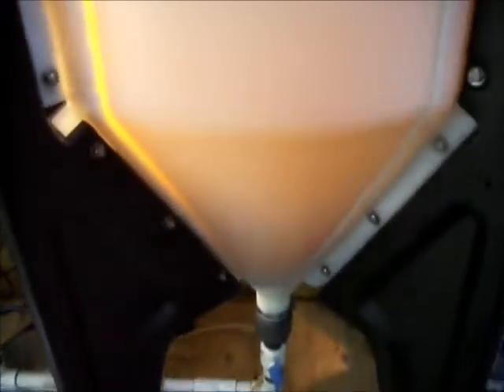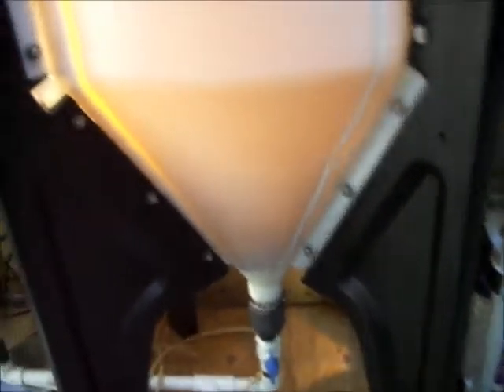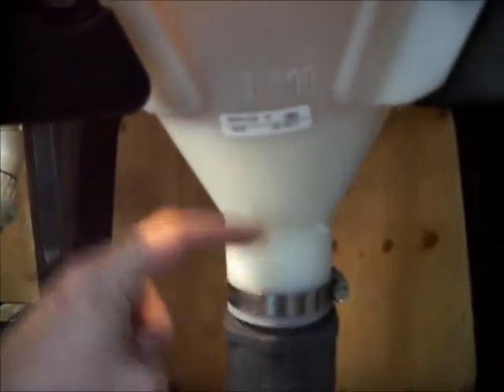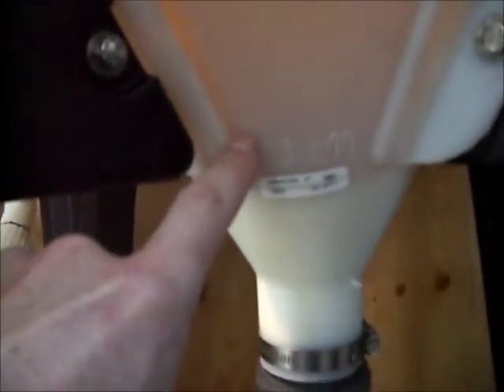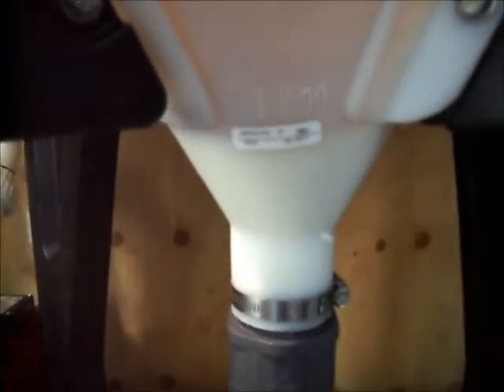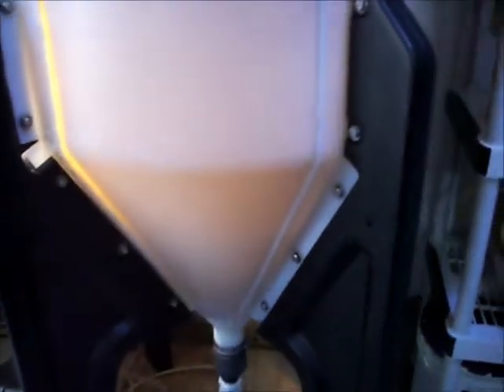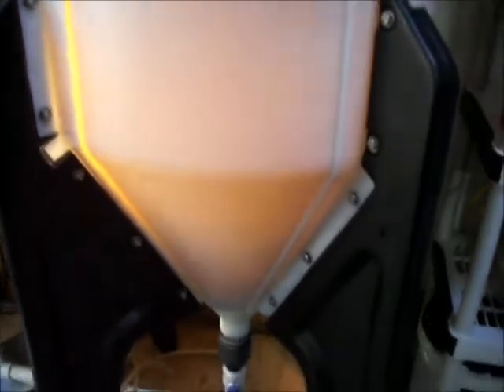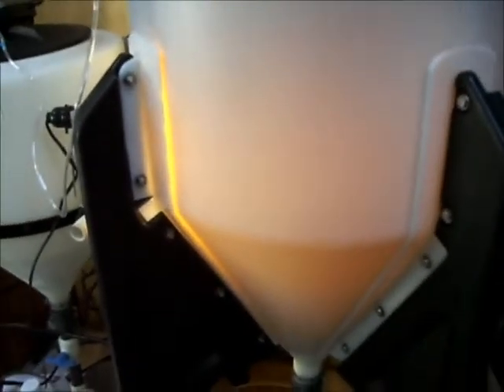biodiesel clear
This is less than 24hrs of air bubbling and heating to 34degC with the lid off. Water evaporates out the top and drops to the bottom of the processor. Drain that off. It's essentially ready to use.